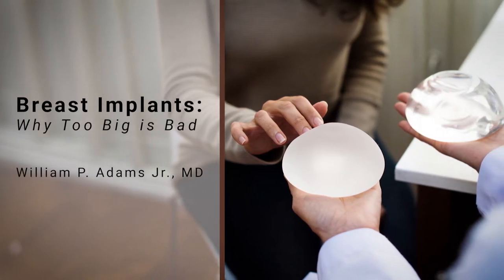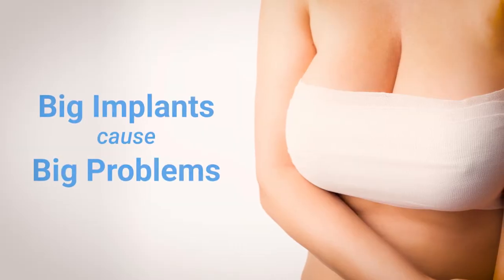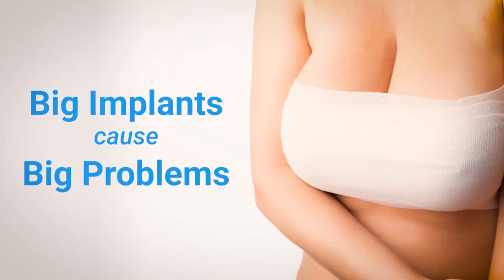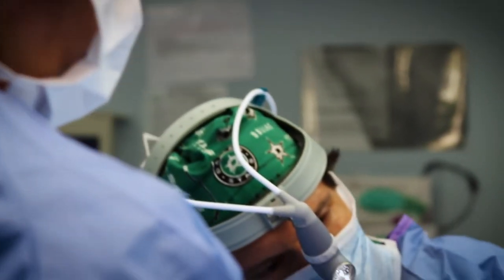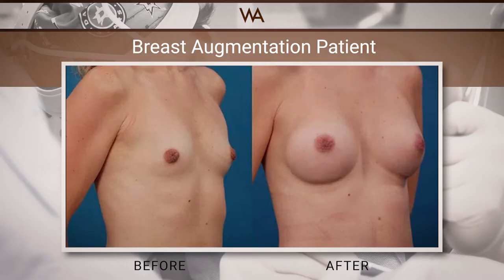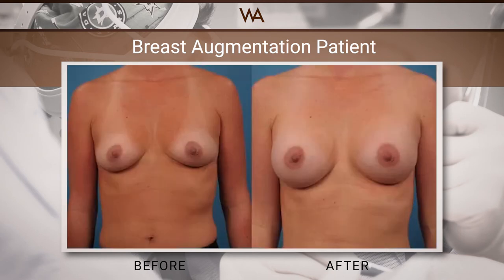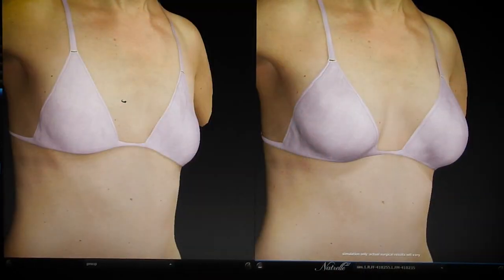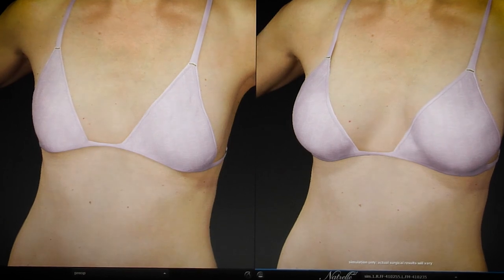Bigger is Not Always Better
When it comes to breast implants, every woman is different; there’s no one size that is the perfect fit. What some women think is “too large,” someone else may find to be perfectly fine. According to veteran plastic surgeon and founder of the Plastic Surgery Channel, Dr. William P. Adams Jr., there can be lingering problems when a woman opts to go too big with implants.
BIGGER ISN’T BETTER
There are differing reasons to get a breast augmentation, but for many women it’s to create harmony between the chest and the rest of the body with a more natural look. According to the American Society of Plastic Surgeons (ASPS), increasing the breast size by more than two cups is usually unnecessary. Many surgeons, like Dr. Adams, say going too big could pose risks down the line.

“Sometimes patients get the idea that it is important to go as big as possible, but what we’ve learned is that big implants cause big problems and that can be a really difficult thing to fix,” says Adams. He adds that “bigger isn’t always better” and can damage the breast tissue. “The breast gets stretched out and becomes saggy or the tissue thins out over time and those are things that are very hard to correct when a patient has those problems.” Adams says the problems can sometimes be irreversible.

WHY WOMEN OPT FOR BIG
Some women may chose to go with a larger implant because a friend urged them to go bigger, according to Dr. Adams. “The issue that we see in the internet age is that patients chat a lot with each other and they share information and often they think that if they don’t go large now, they will be disappointed later.” It is true that some women come back for a repeat surgery to enlarge breast implants because they grow accustom to the size of their new look. “I think it’s just human nature to get used to things, like people get used to shoes or clothes and the same thing they get used to their breast implants,” Adams explains.

He does stress that what doesn’t change is the strength and structure of body tissue and it’s ability to support a very large implant. “Those irreversible problems are really bad, so we want to keep patients way from going down that path to a point of no return.”

FINDING THE RIGHT FIT
Most women (thousands of them) who have a breast augmentation each year are happy with the results. The key to a good outcome may be finding the right fit and size for your body type, and that starts with being an educated patient. “We really try to educate people about what happens when you pick an implant that does fit your breast and when you pick one that doesn’t,” says Dr. Adams. He says the right fit will mean a great result and shape for years to come.

“If you pick an implant that is too big for the breast, you are going to put yourself at risk for a lot of issues, like thinning or stretching of the breast and also rippling – where you can see the implant.” Dr. Adams says those problems affect the appearance of the breast implant and aren’t appealing to the patient. To get the right fit, Adams says it often takes a multi-step approach. “We can measure the breasts, and chose an implant that fits the  breast.” He adds that there is also powerful imaging available to give a woman a sneak peak of what the end result will look like after surgery. “The last thing is we can actually image them in 3-dimensional imaging so they can see that, and make sure that is along the lines of what they want.”